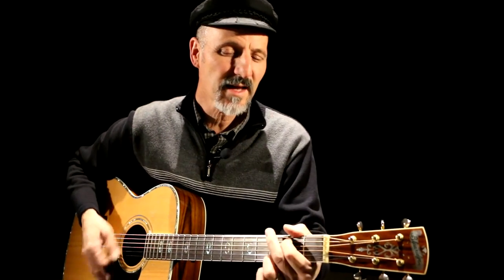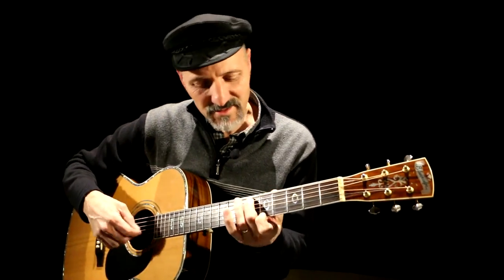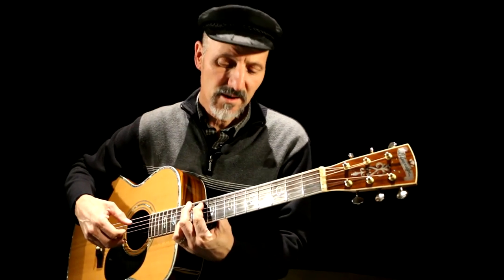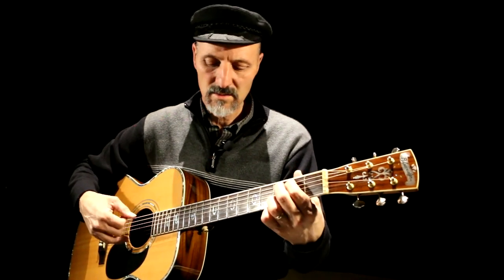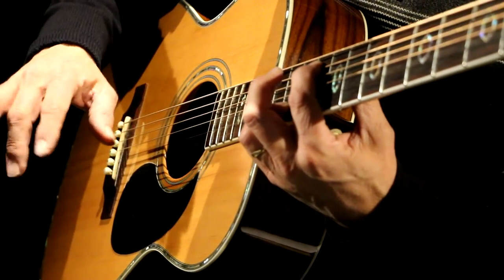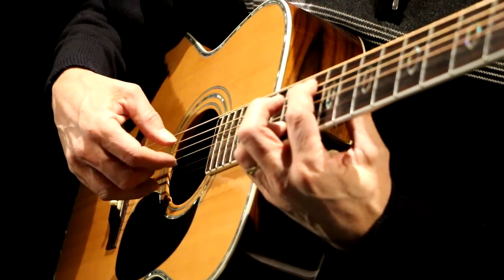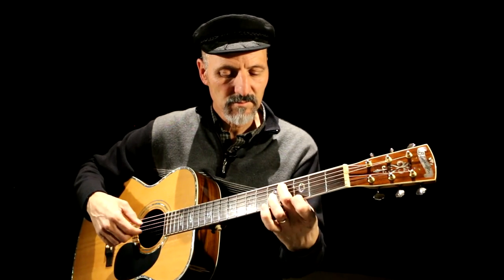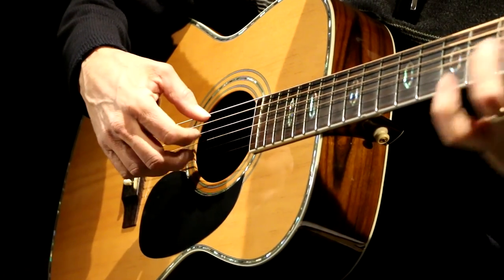Blackbird guitar lesson - how to play the chords.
Blackbird Guitar Lesson - #003 - This video will help you understand about the chords in this song and what to do if you are a beginner to step up to mastering this great song by Paul McCartney. This clip is part of a larger video on this song. It may seem a little unfinished and that's because it is. More awesome later.

Sacred Sunday
Mail Monday
Advanced Tuesday
Beginner Wednesday
Theory Thursday
Fun Friday
Song Saturday

Take care,
Hal Stead

Thank you for even considering supporting Quail Studios!